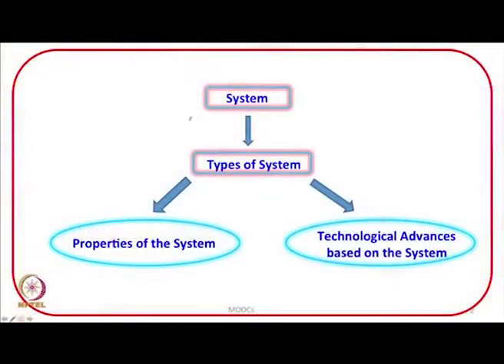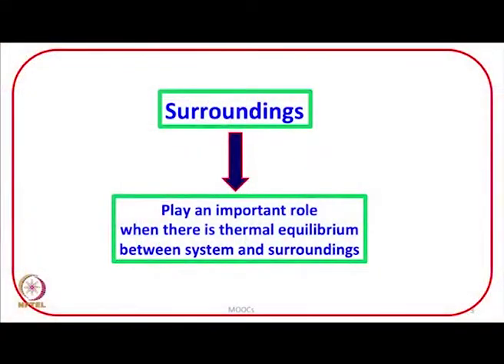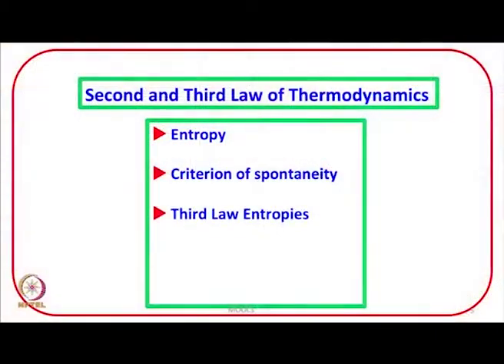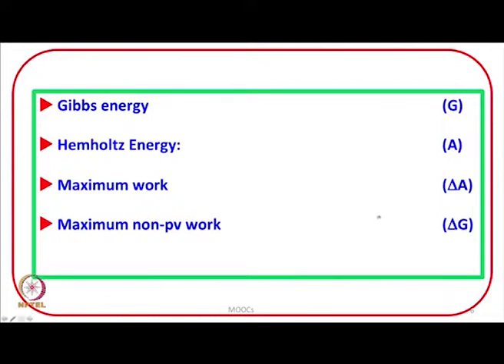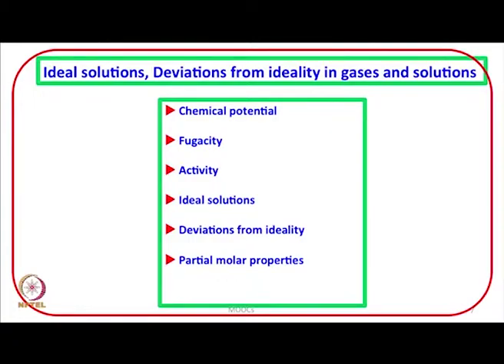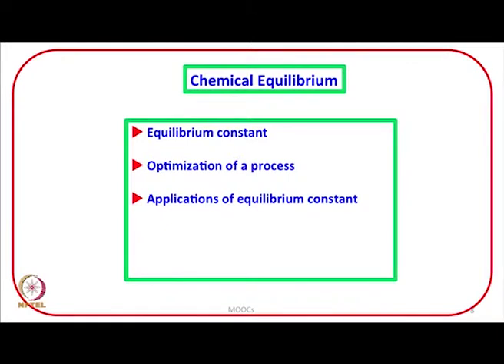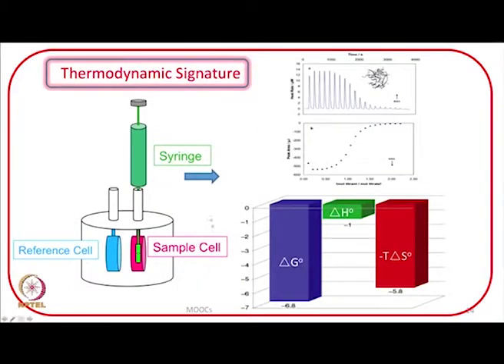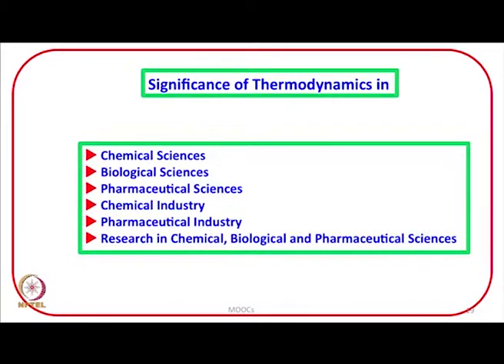Summary of the course on: Chemical and Biological Thermodynamics: Principles to Applications